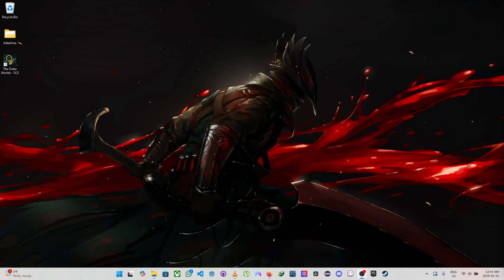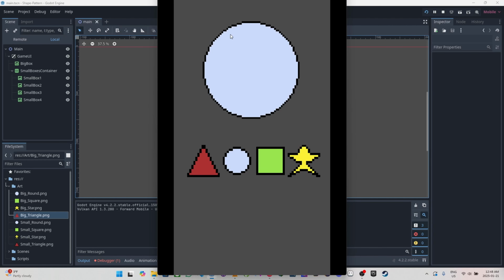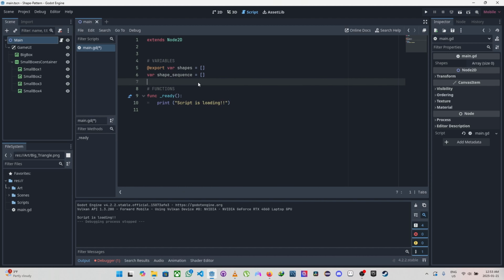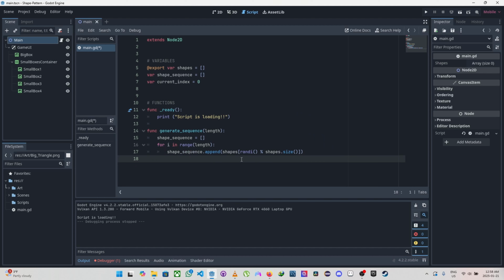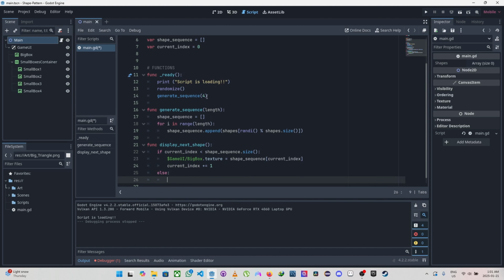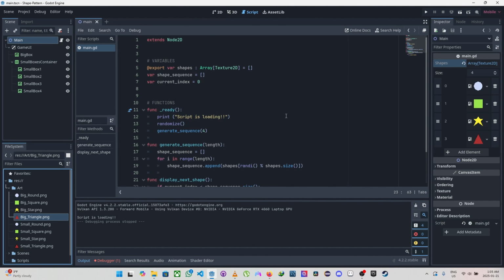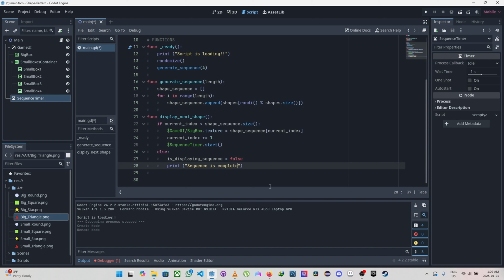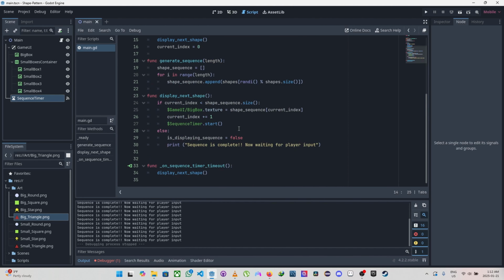Making a Mobile Game in Godot Part 4 - Coding Random Shape Sequences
In this fourth episode, we’re diving into the coding side of our mobile game! I’ll show you how to create a script in Godot to generate a random sequence of shapes, the core mechanic of our game. This step is essential for building the gameplay logic and making it fun and dynamic for players. Follow along as we bring our shapes to life with some awesome coding magic! 🎮✨